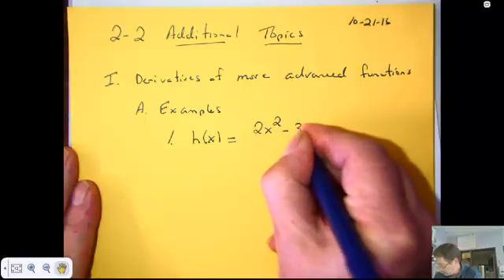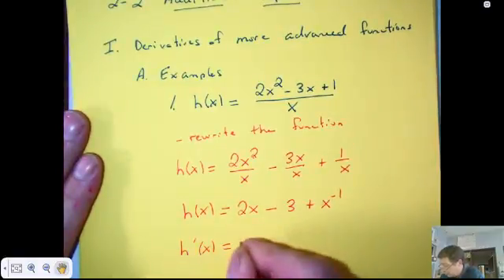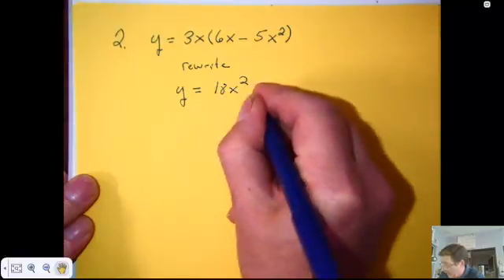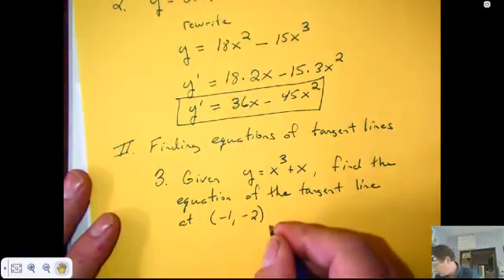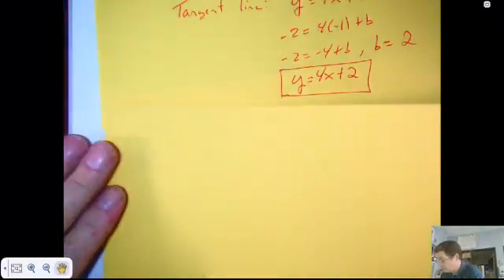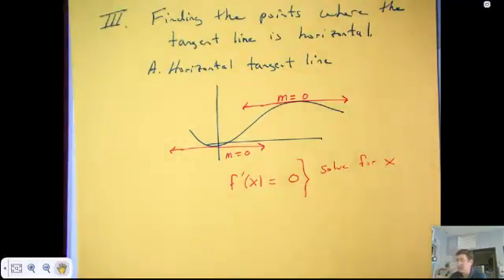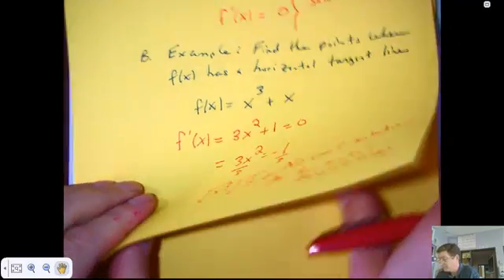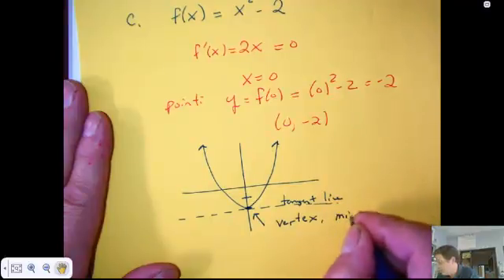Calculus section 2-2 additional topics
Derivatives and advanced function, tangent lines and horizontal tangent lines